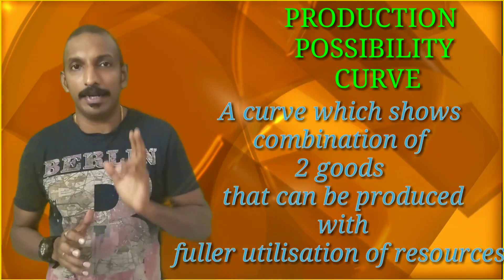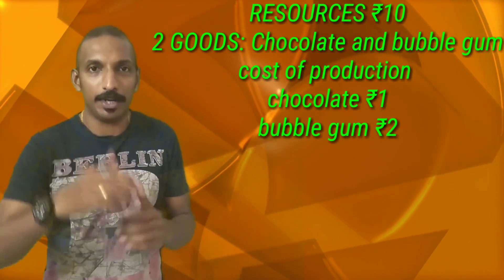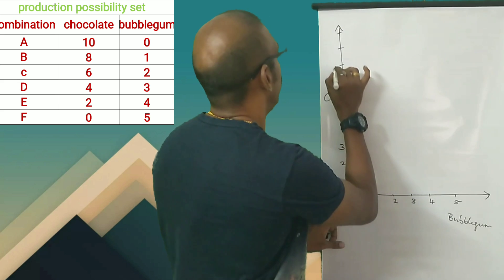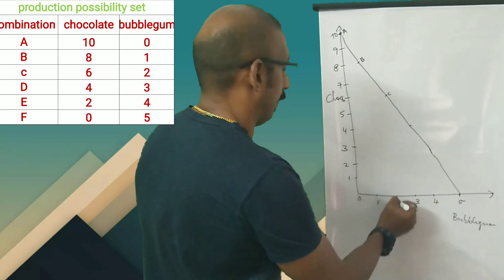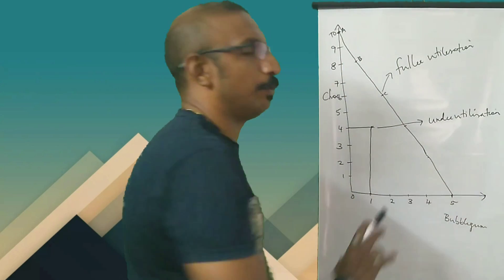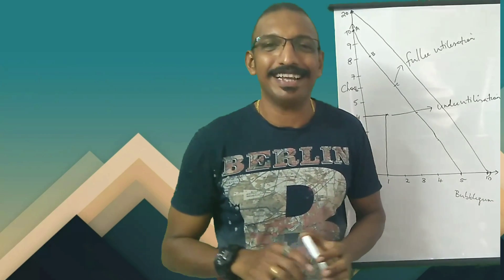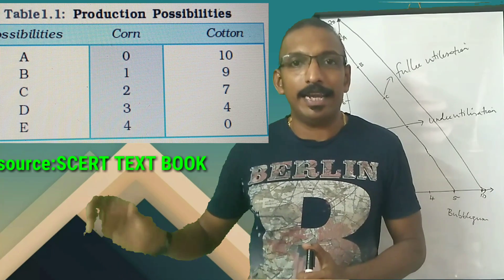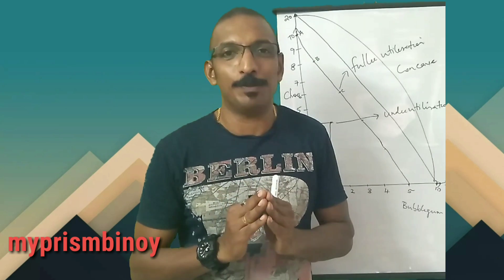Production possibility curve- +2 Economics-chapter1 introductory micro economics-easy explanation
An easy explanation of production possibility curve/frontier(PPC/PPF) for +2 Economics students by higher secondary teacher. T

chapter 1
introductory micro economics
HSE kerala, SCERT and NCERT
production possibility curve is explained in malayalam also with illustration and step by step method
interactive session with examples and illustrates how to draw ppc
class is based on examination point of view
your suggestions are invited with utmost care and respect